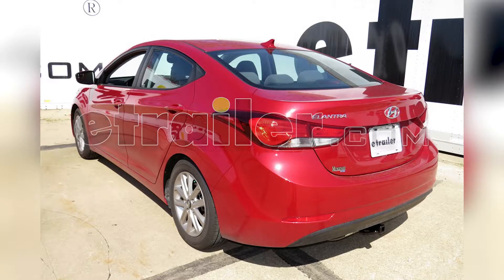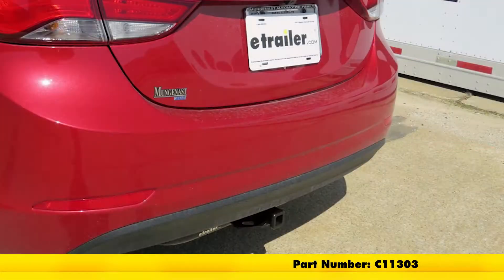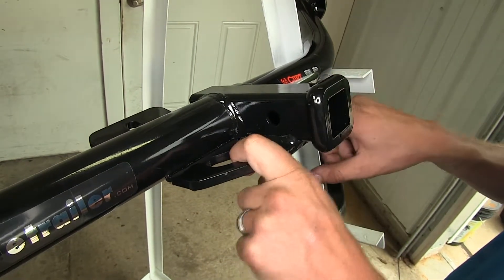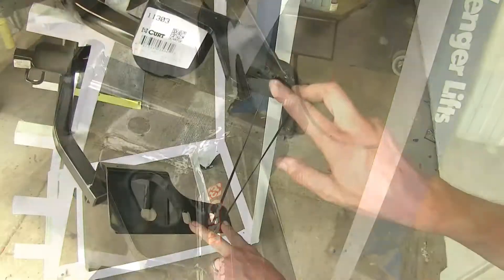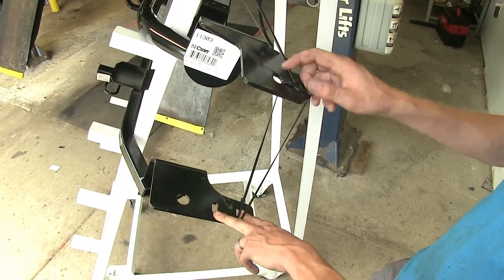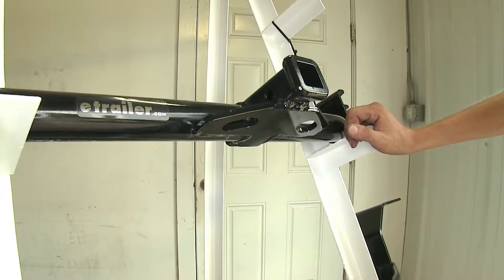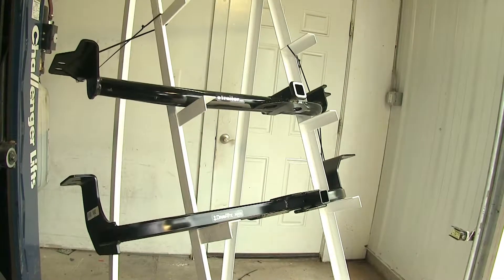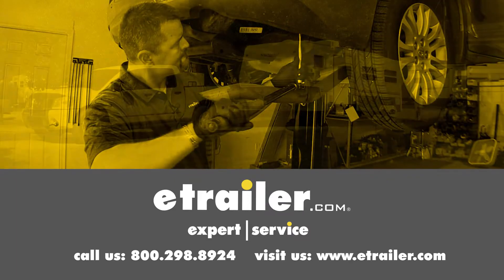etrailer | Best 2015 Hyundai Elantra Hitch Options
Today on our 2015 Hyundai Elantra we'll be looking at our most popular hitch options. We have two hitches here today. On the top we have a CURT class one, part number C11303. On the bottom we have a Draw-Tite class one, part number 24902. Our hitches are constructed a little bit differently here. The CURT has this curve going down the frame.

It's a round tubular steel construction on the frame, whereas our Draw-Tite, the frame is more of a squared-off, rectangular design. It's kind of flat here. Both of these hitches will tuck up underneath our bumper cover of our Hyundai Elantra fairly nicely, with the CURT being a little bit more hidden because this part drops on down and curls up. Here's how the CURT looks installed on our vehicle. As you can see, the part where it curves up becomes hidden behind our bumper cover. The Draw-Tite hitch will look fairly similar, only difference being it would hang down a little bit more here and then go up.

You haven't a little bit more exposed but they'll still look about the same. Another difference that we have between our hitches is our safety chain loops right here. Our CURT hitch has a plate that's welded to the bottom of the receiver and to the bottom frame of the hitch. It's kind of an angle design. You can really only hook your safety chains in from the front right here like so. We have these tubular designs here on the Draw-Tite.

You can clip in anywhere around the perimeter of it. This will be easier to use if you have a large diameter safety chain that you need to get in there at a difficult angle like so, where if you have a small one it will easily clip in all the way around. The CURT may be a little bit more difficult for that. Now both of our hitches mount in about the same manner. They install using three bolts, one on either side of the frame, and then there's one here on the backside of the receiver off to the driver side or the left side of the hitch goes to the factory two hook. You have one on either side of the frame and this one here.

Now it gets a little interesting in the fact that there are two holes here in either hitch, but if you notice, they're not in the same spots. One of these holes is for a sedan model and the other one's for the coupe mode. Both of these hitches fit on either the sedan or the coupes. If you have a hatchback Hyundai Elantra, you have to use a different hitch. We don't have a hatchback here today so we're not going to be covering the hatchback hitches. Now in order to install the hardware on either one of these hitches you have to enlarge a small access hole in the frame to fish wire your two bolts on the side on through. Then, depending on if you have a coupe or a sedan, or it was made in America or if it was made in Korea, you either enlarge an existing hole for the bolt to drop on down through or drill a hole using the hitch as a template for the bolt to go through. There either is an existing hole or there isn't one. It all depends on the model care you have and the plant it was manufactured in. You may find it easier, when installing one of these hitches, to get it in position based upon where the tow hook is to figure out which hole you're going to end up using. Now the CURT hitch is slightly different than the Draw-Tite in the regard that if you're using it for a non-trailer application such as a bike rack or a cargo carrier, CURT does require the use of a stabilization strap on the hitch to help support the load. The Draw-Tite hitch, you can put a bike rack or a cargo carrier on without any other accessories needed. Now for your convenience, the CURT hitch does come with a 1/2" pin and clip, which will secure any hitch-mounted accessory you have. The Draw-Tite you would have to purchase that separately. As you can see, our 1/2" diameter hitch pinhole is about in the same location on both of our hitches here today. Now both of these hitches feature a